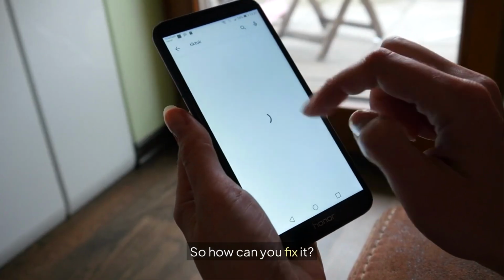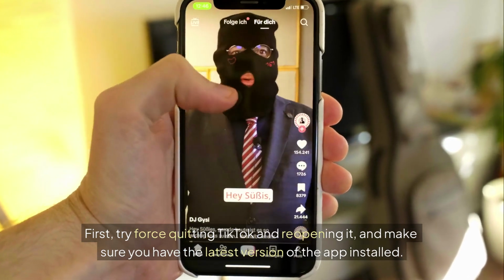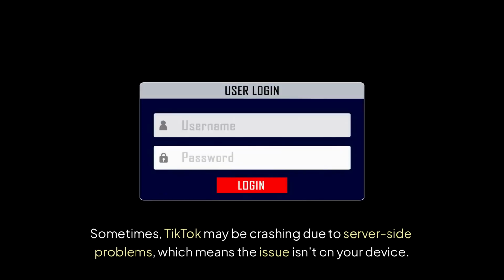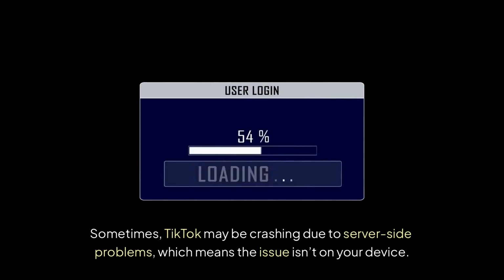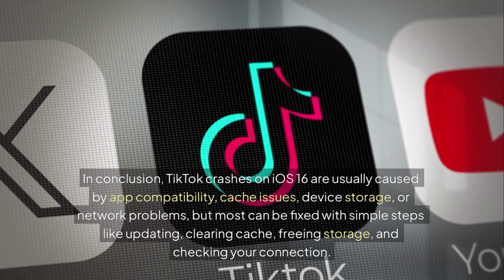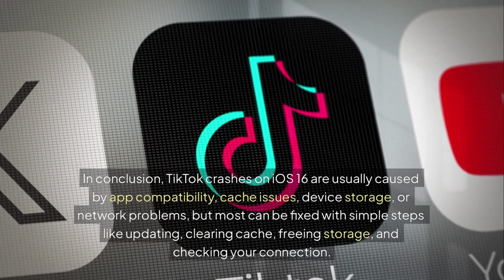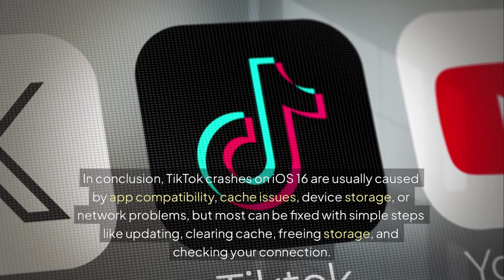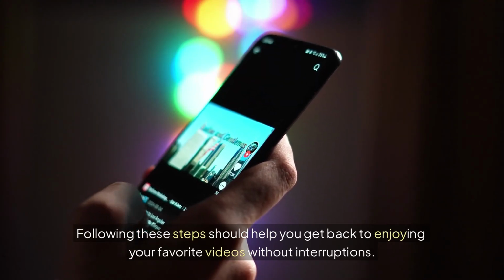Why is TikTok Crashing on iOS 16 Explained - 2026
Having trouble with TikTok randomly closing or freezing on your iPhone? Don’t worry—this quick guide will show you exactly how to fix it and get back to scrolling smoothly!

Creators: Rakuten often has cash‑back on gear/software.
Local shops using TikTok—pair it with Merchynt to turn views into local search traffic.
Capture TikTok leads to CRM → auto‑DM/ SMS in GHL.

Steps
• Update TikTok: Open App Store → Search “TikTok” → Tap Update (if available) to fix bugs causing crashes.
• Restart iPhone: Press and hold Side button → Slide to power off → Turn back on (clears temporary glitches).
• Check iOS & Free Space: Settings → General → Software Update (install iOS updates), then Settings → General → iPhone Storage (clear space).
• Reinstall TikTok (Optional): Long‑press TikTok icon → Remove App → Delete App, then reinstall from App Store.

Timestamps
0:00 (Why Is TikTok Crashing On iOS 16 Explained – 2026)
0:05 Open App Store & Update TikTok
0:20 Restart iPhone To Clear Glitches
0:40 Check iOS Update & Storage

Helpful Tips: Update Apps, Free Up Storage, Restart Often

Suggested playlist (e.g., “iPhone Troubleshooting Tips”)

If you find this video on Why Is TikTok Crashing On iOS 16 Explained – 2026 helpful, please consider subscribing to the channel so we can continue to bring you amazing troubleshooting tips for your PC!